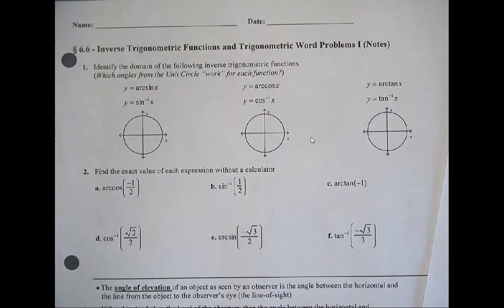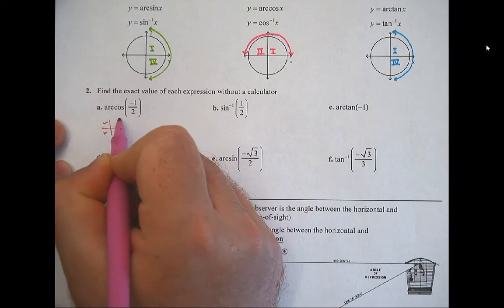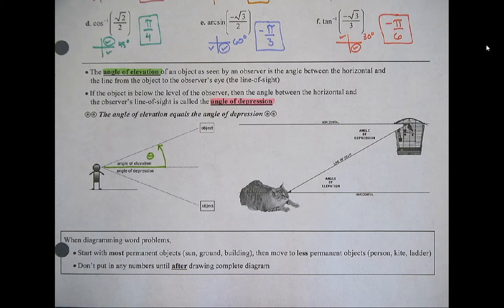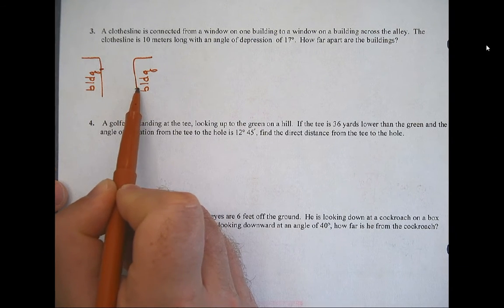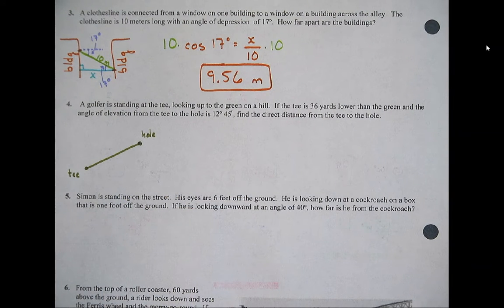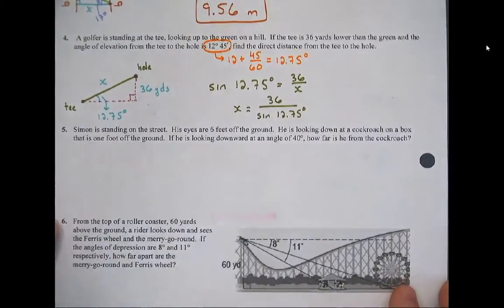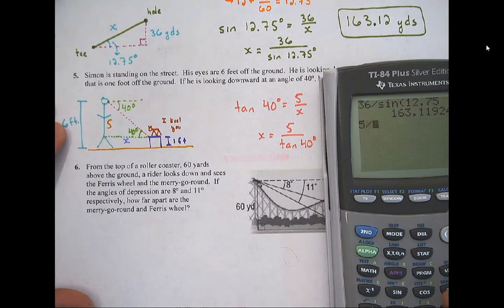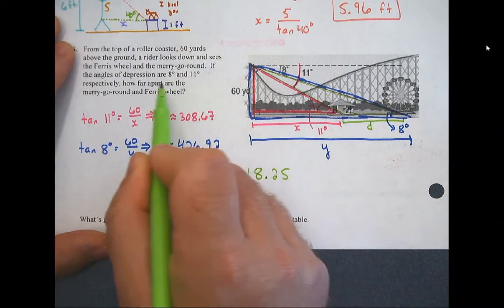PC § 6.6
Inverse Trigonometric Functions and Trigonometric Word Problems I